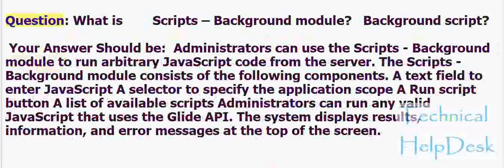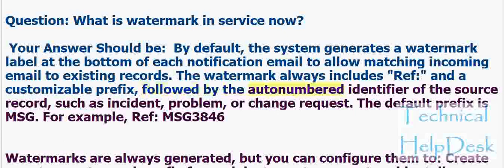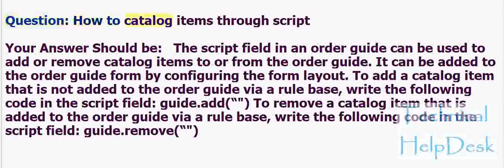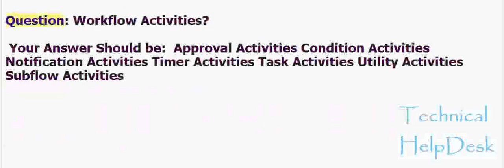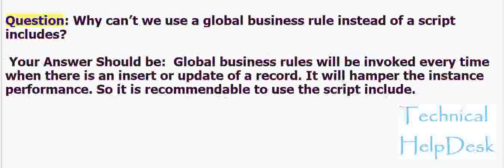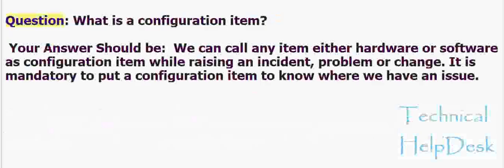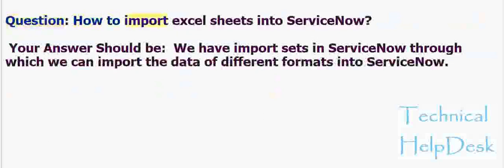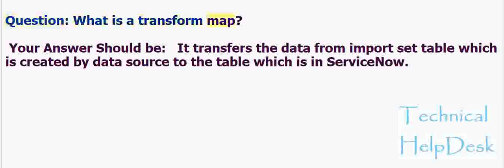Part#32 - ServiceNow most common Interview Questions and Answers